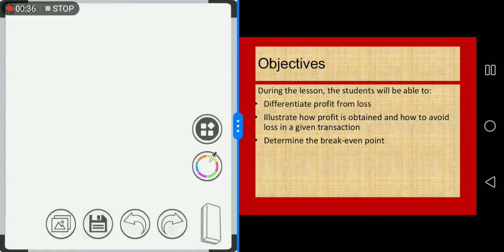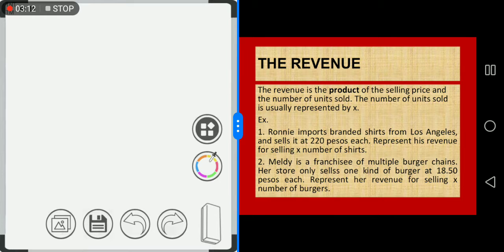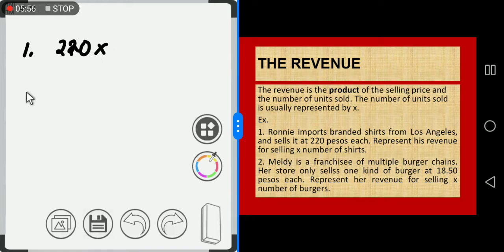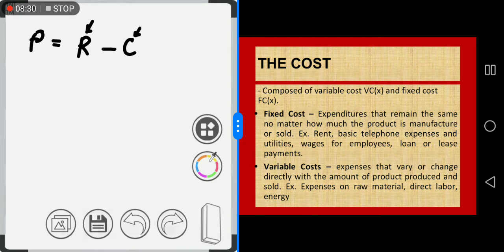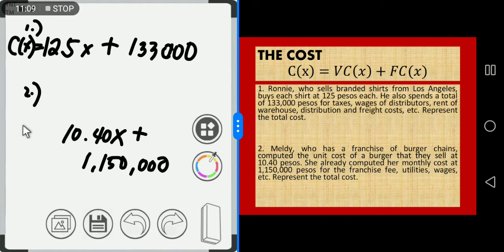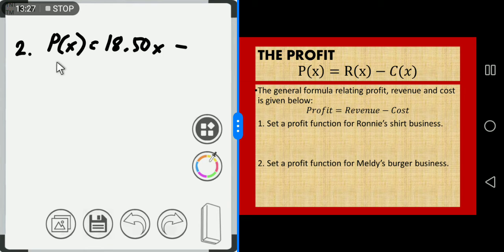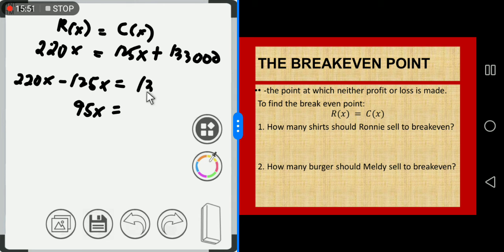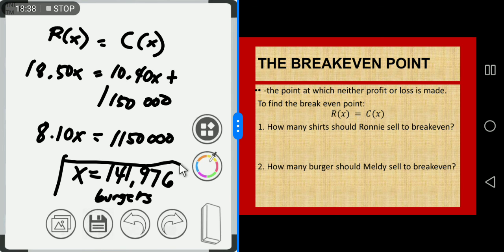Breakeven: Setting up the Revenue, Cost and Profit Functions